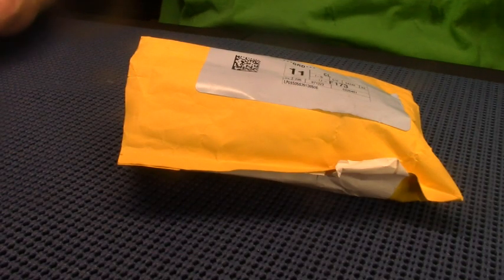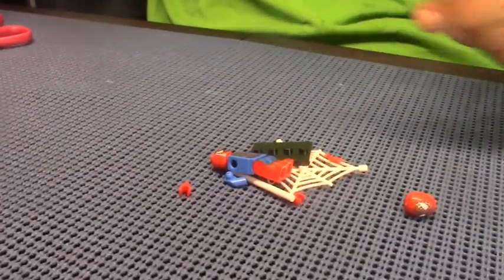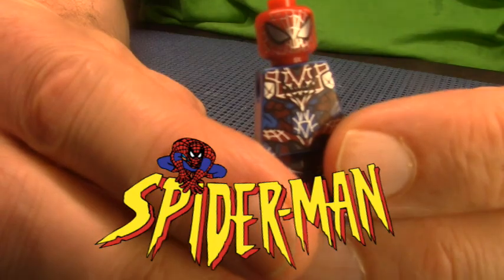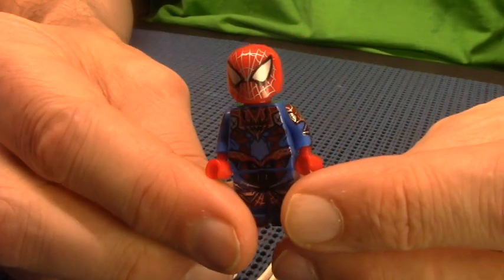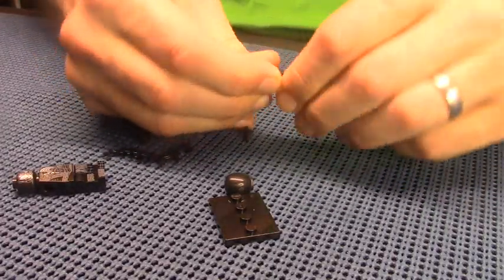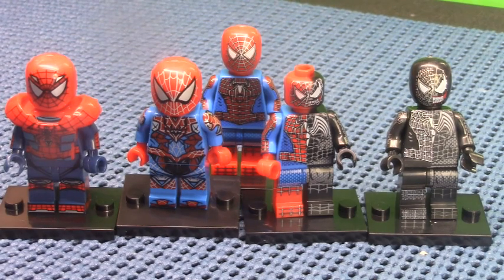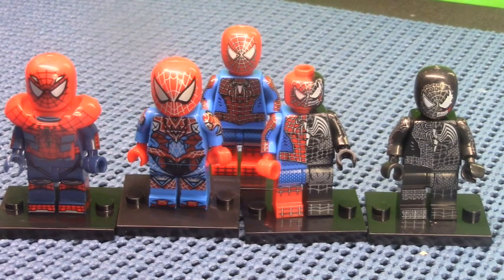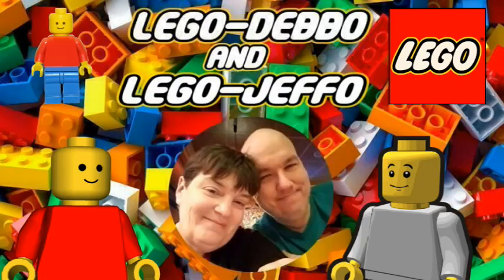5 BootLego Spider men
in this video I build 5 BootLego Spider men!